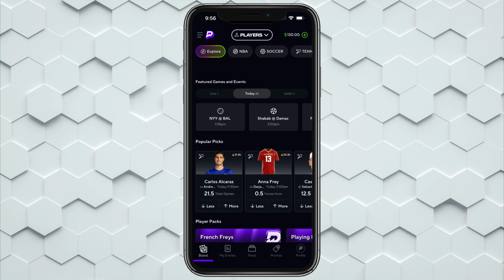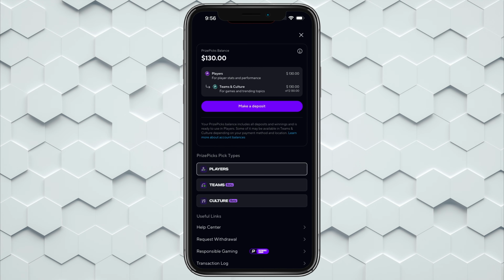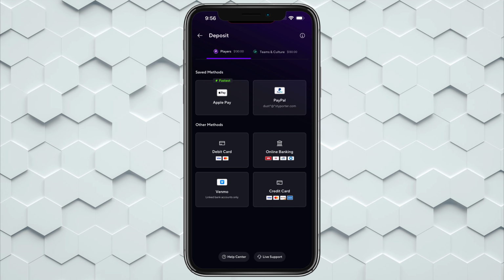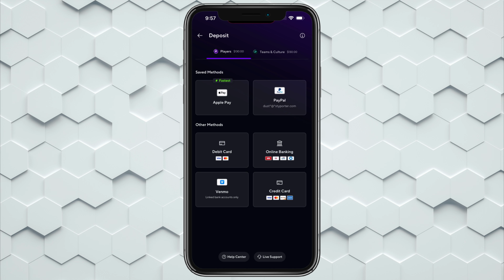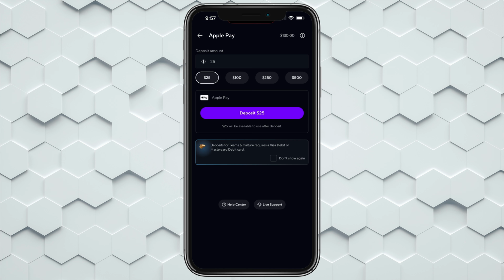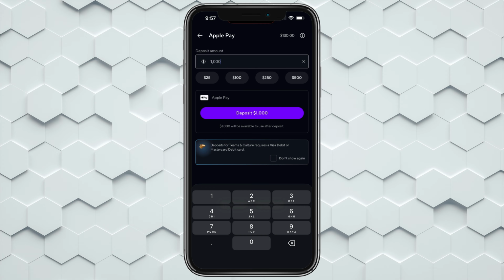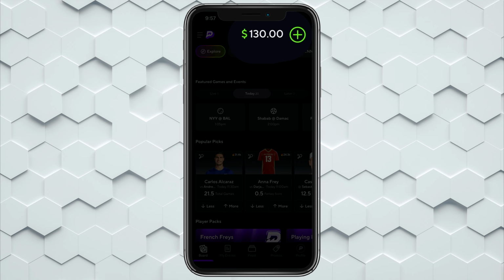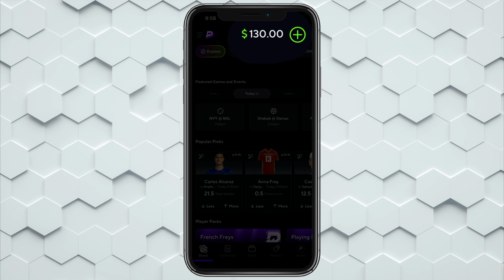How To Deposit Money To Prize Picks - Full Guide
Learn how to easily add money to your PrizePicks account in this complete tutorial. We'll show you the straightforward steps to deposit funds, including using options like Apple Pay.

Whether you're new to PrizePicks or just need a quick refresher, this guide simplifies the process of how to deposit money on PrizePicks, ensuring you can quickly get started.